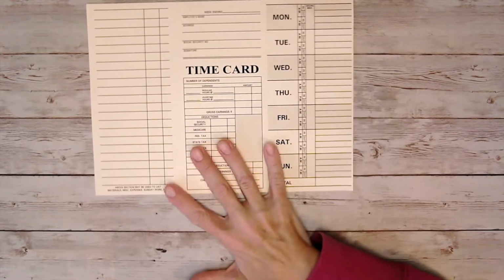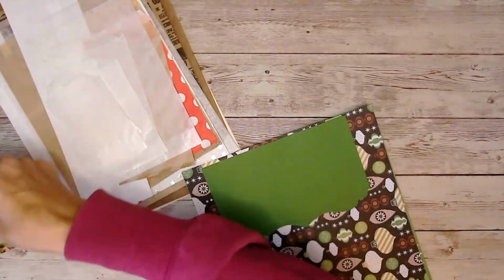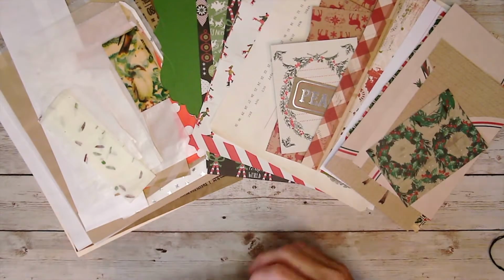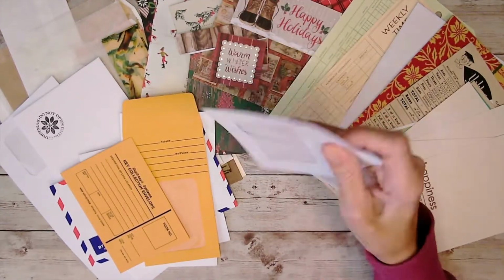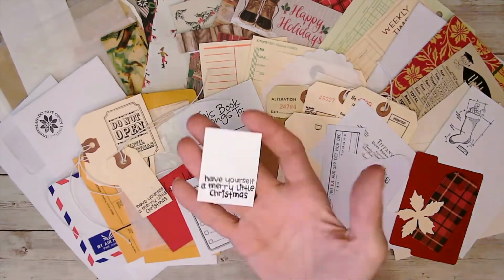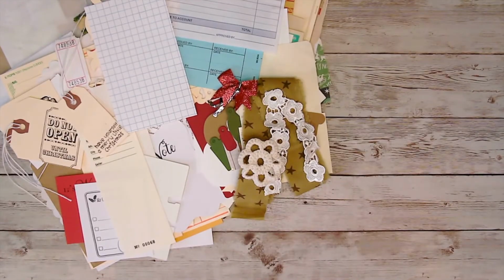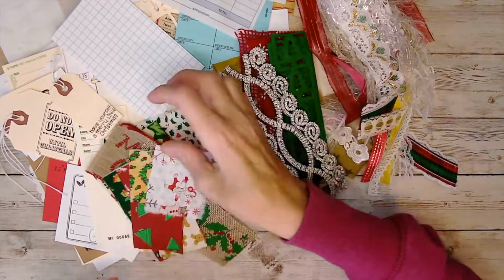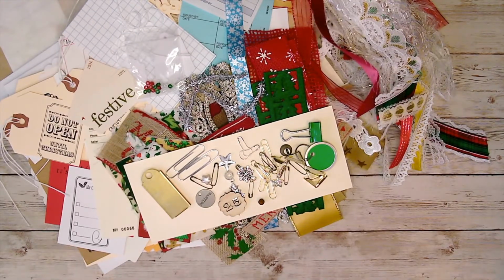Christmas Journal kit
Hey Crafty Souls! Welcome Back... I'm back to share my latest Journal Kits Christmas ones with you all.

Chistmas Paper Items
2 TN Cover's 1 8 1/4x 4 1/2 & 1 8 1/4 x 4 1/4
Both with extra cut a parts to decorate
5 8x8 Christmas patterned paper
1 6x8 Sheet of Christmas Patterned Paper
2 6x6 Sheets Patterned Paper
2 4.5x6.5 Decorated Paper

Bags
1 of each 8.5x 11 Bags White,Kraft,Newsprint
1 of each 6x9 Bags White,Kraft,Newsprint
1 Kraft wax Bag
1 Star bag
3 Kraft treat bags 1lg. , 1 med ,1 sm.
1 Red polka dot treat bag
1 Utensil Bag
7 Glassine Bags

Paper Items
2 Tri fold Weekly Time record cards 1 lg., 1 sm.
1 Perpetual Calendar sheet
1 Lg Index card
1 Sm graph index card
1 rolodex card
1 5x8 ledger sheets
2  lg. Time cards
1 petty cash receipt
1 library notice
1 key tab ticket
2 game sheets
1 Bingo Card
2 Post cards
1 card with window & envelope

2 Ornate lg. tags 1 kraft , 1 white

Hand Stamped Items
1 Stamped have yourself a merry little Christmas
1 Stamped Christmas list
1 Date Stamp
1 Definition card
1 die cut tag
multiple little die cut tags
2 Frames
2 Vintage wrapping paper pieces
4 Card-stock cards with Joy, Happiness, Love, Miracle Definition Stamped
1 Hand Stamped Tim Holtz Stamp Card-stock card
1 Tiffany & co Stamped Index Card
2 Tags Stamped with Santa and Merry & Bright
1 Don't open until Christmas Stamped Tag
1 December 25th Stamped Tag
1 A Note Stamped Tag
1 And the story Begins Stamped Tag
1 It's a wonderful life Stamped Card

Envelopes
1 Cd Sleeve
1 lg. Window envelope
1 med. Window envelope
1 sm. window envelope
1 long flap white envelope
1 Airmail Envelope
1 Manilla window envelope
1 layaway manialla envelope
1 lg. Stamped Envelope
4 Glassine Envelopes

Ribbon, Textile Bundle 16-20 pieces

Fiber,Ribbon,Lace Bundle

Tassel trim piece
Merry Christmas ribbon
Snowflake ribbon
1 Tassel trim piece
1 Tinsel trim silver
1 Christmas kisses Cotton Trim
1 Yard of star fabric ribbon strip

Metal/Embelly Bundle
1 vintage Metal label
2 sm gold paperclips
2-4 big Silver paper clips
Binder clip white or green
4 Gold book corners
1 Paper metal rim tag green with ring
2 eyelets

Charms
Snowflake
Tree
Tim Holtz word

Embellishments
1 wooden spool
1 bell brad
2 sm. safety pins
3 med safety pins
2 Bulb pins
2 Beads
1 Seed Bead pk.
1 Doily piece
1 Sm Quilted Stocking

You'll receive this all nicely package and bundled up neatly.

Please show some LOVE
Thumbs Up!!!

All underSoulcreative
Etsy Shop

Thanks SOUL Much!
Huggz & Blessings!
Sarah